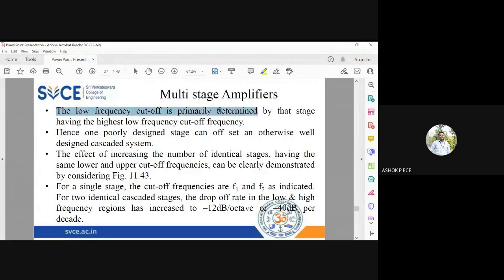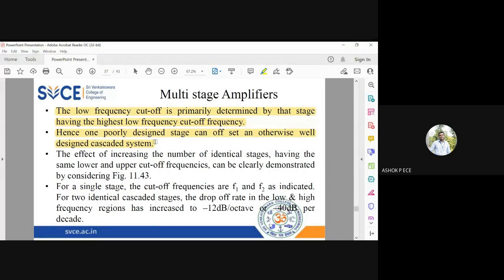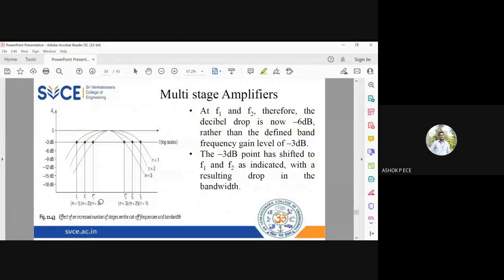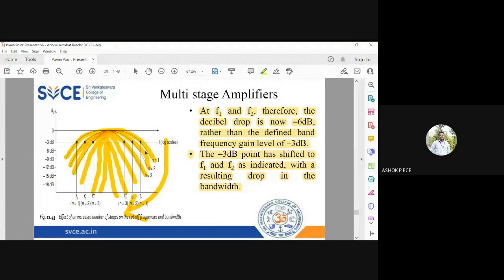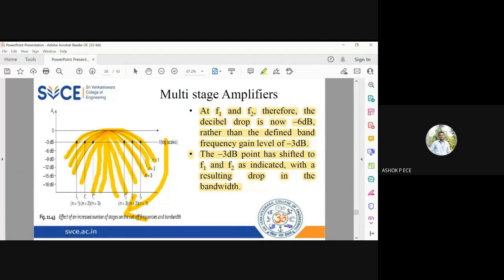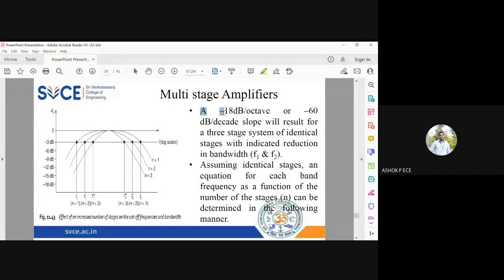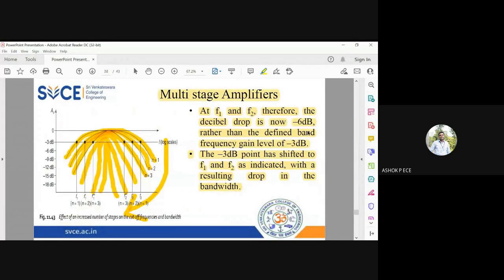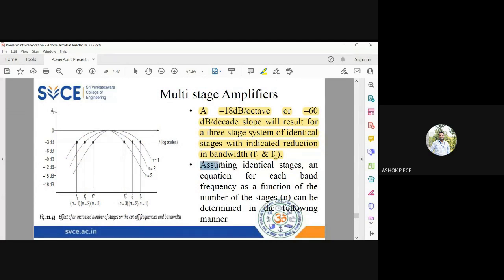ElexCkts | Lecture-172 | Multistage Amplifiers Part-2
This video clearly explains multistage amplifiers.